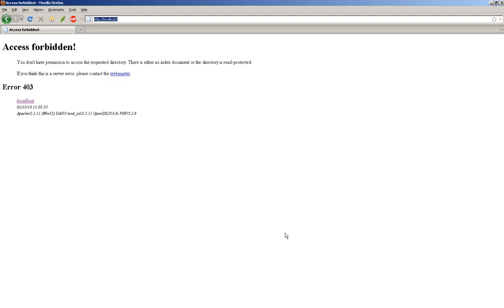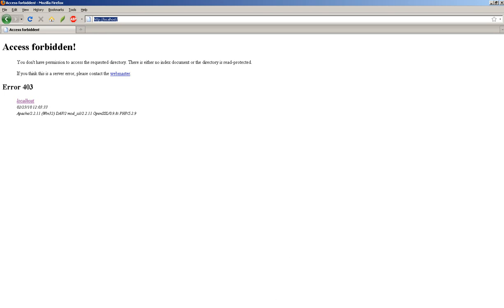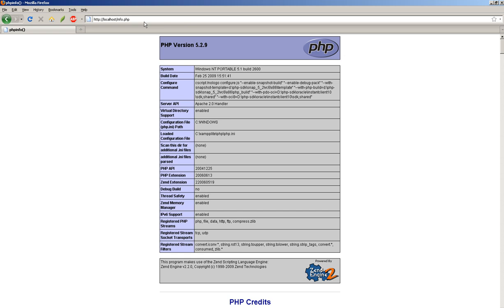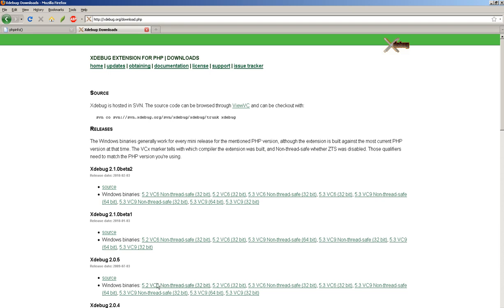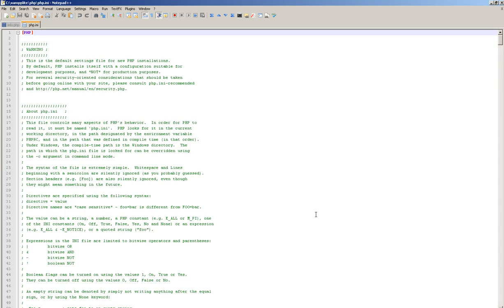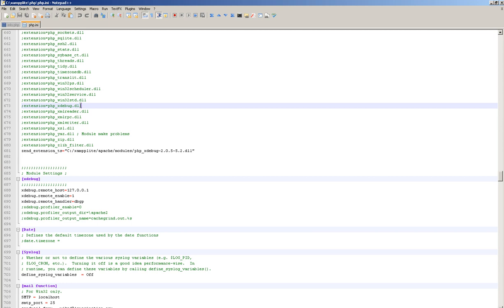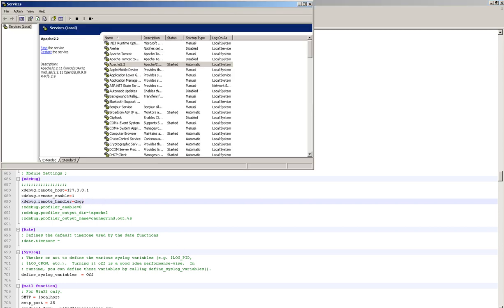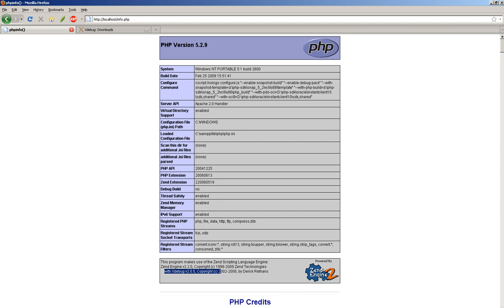How to install Xdebug into PHP in under 3 minutes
Lots of folks get confused on where and how to begin with Xdebug.  This video, first in a series, shows you how to setup PHP and Xdebug on a Windows XP box, what to files to configure, and what to look for to tell you if Xdebug is working.

Basic steps:
dump phpinfo to the screen, note version and copy the path to the php.ini file to the clipboard.
download xdebug for your php version and save the dll file into your apache/modules folder
update php.ini, be sure the php_xdebug.dll extension is off, add a path to the new dll, add some xdebug params
restart apache
reload the phpinfo screen looking for the "with xdebug" text in the logo box

Note - A little verbal stumble in the middle of the video that you should disregard, Xdebug is available for PHP versions 5.2 and 5.3 (and older versions of PHP as well) - I neglected to look and see if 5.4+ was available.